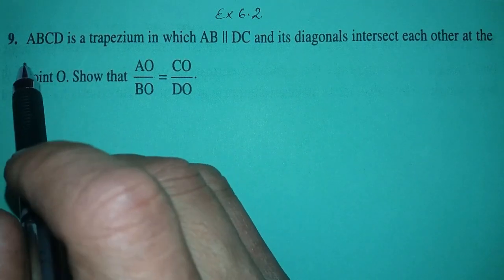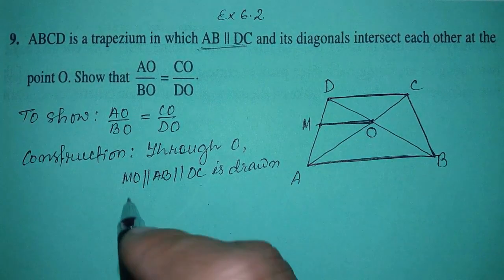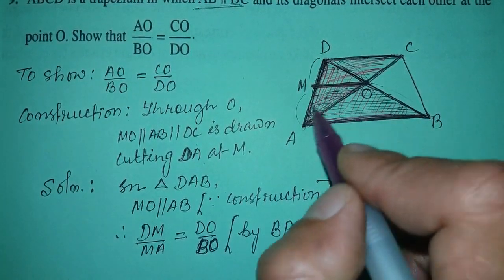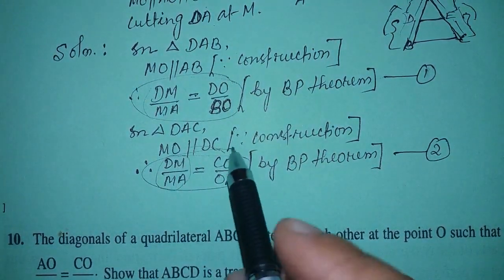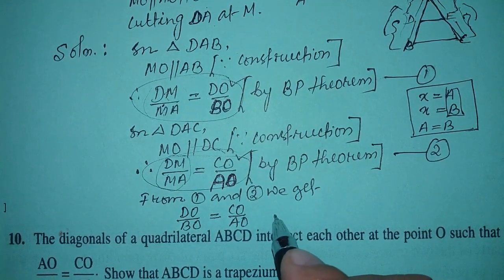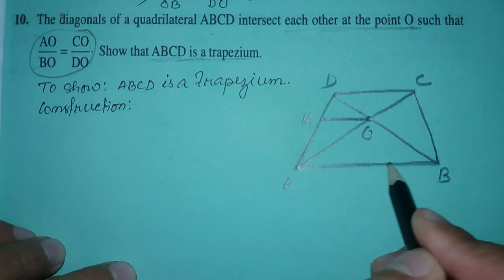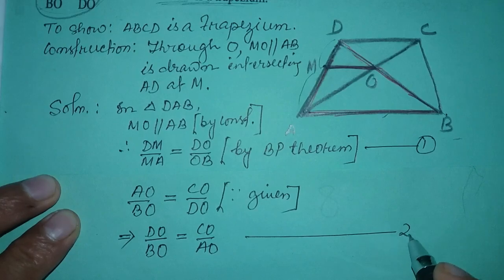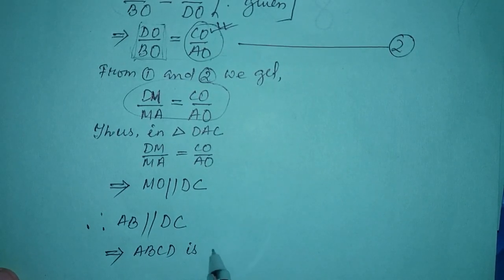Class 10 Maths Ex. 6.2 Q. 9 &10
TRIANGLE
NCERT Class 10 Maths - NBSE/CBSE